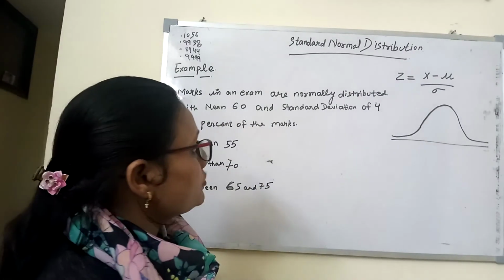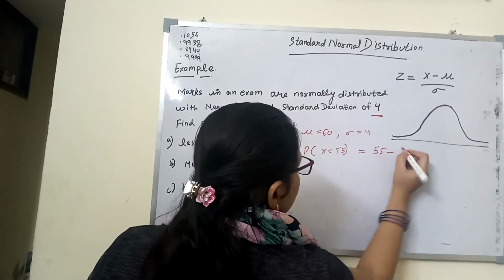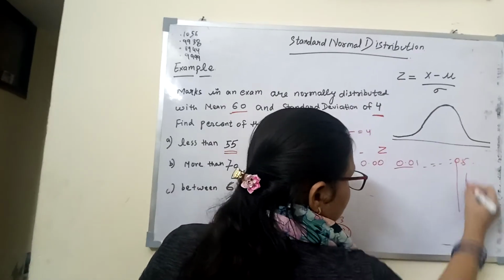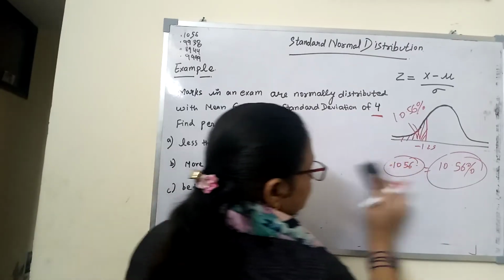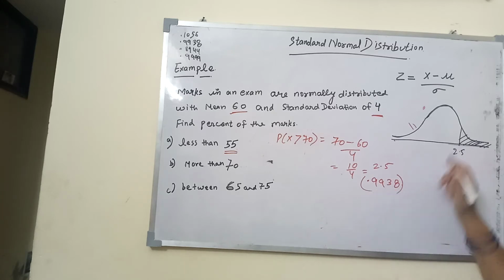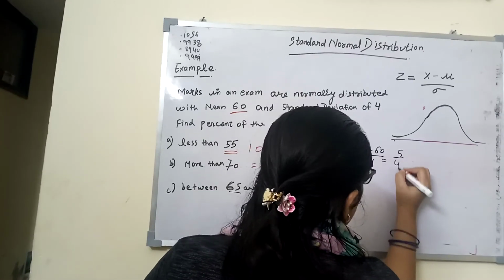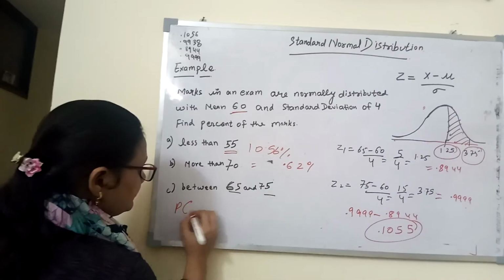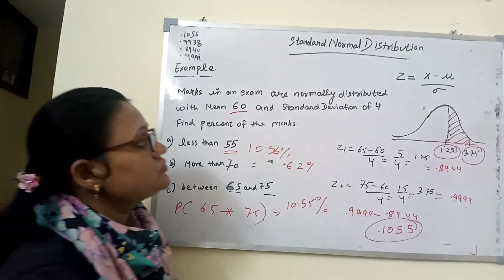Normal Distribution ( z- table) | Probabilities | Area | ENGLISH | Statistics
From this video you will get to learn, how to find area and probabilities under normal distribution in different cases. I have explained this with the help of an numerical example